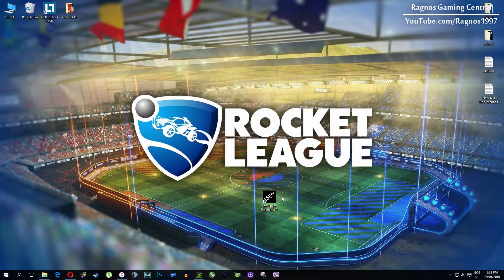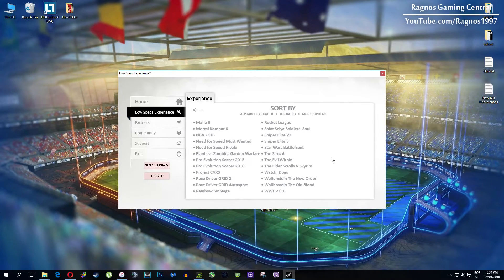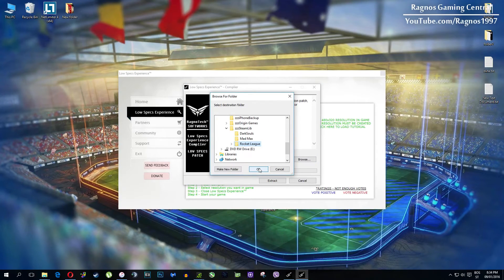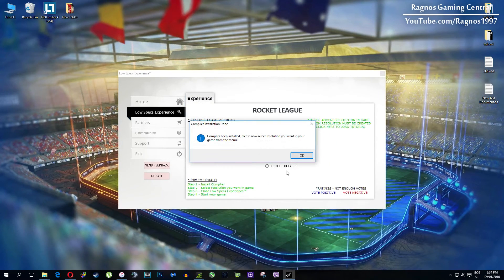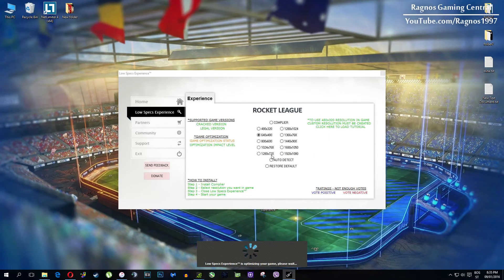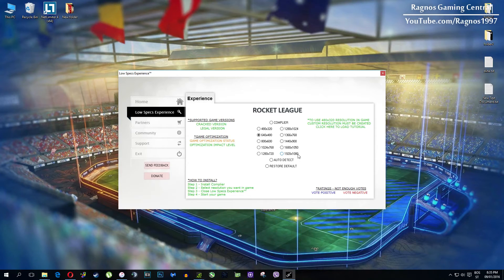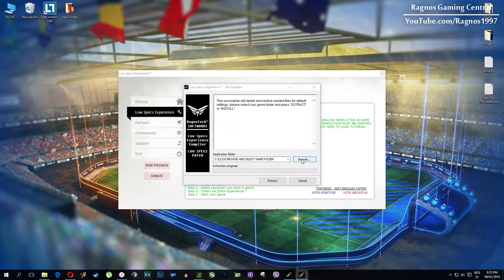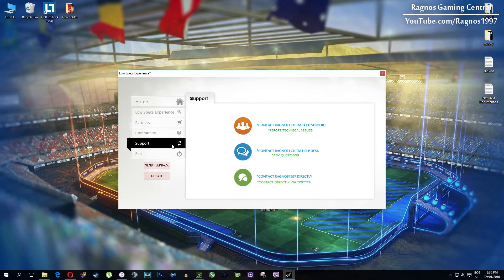How to Improve Performance and Fix Lag in Rocket League on Low Specs PC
Are you tired of experiencing lag and poor performance while playing Rocket League on your low specs PC? Look no further! In this video, I will show you some simple steps to improve your game's performance and fix those annoying lag issues. I will walk you through the process step by step.  The only thing we'll need to make the optimization is a PC video game optimization tool called Low Specs Experience. This tool will optimize your game settings and help you get the most out of your low specs PC.